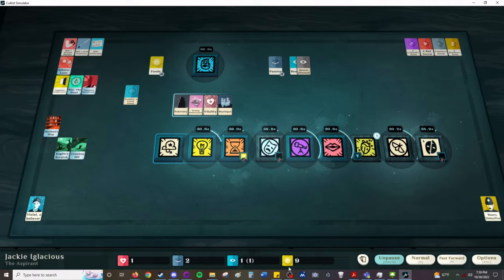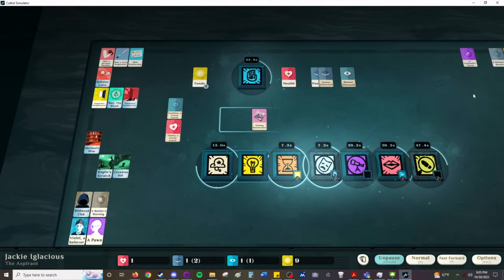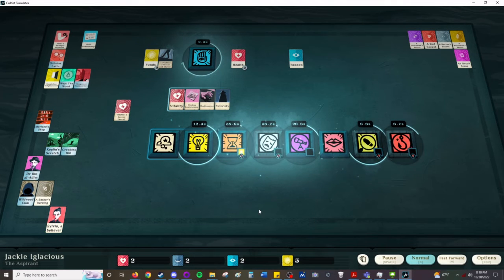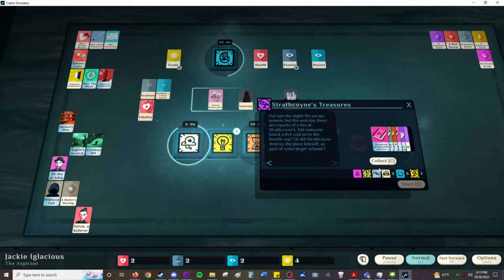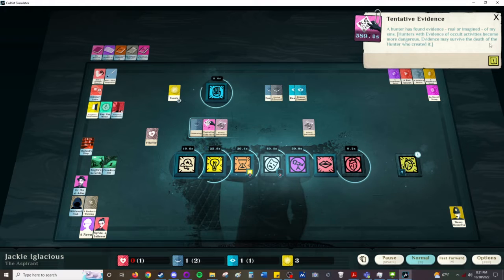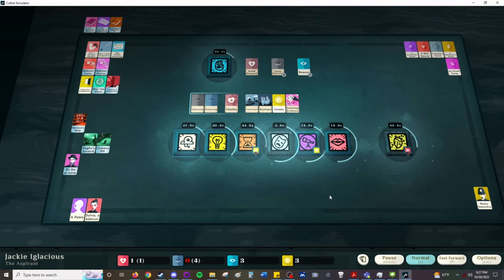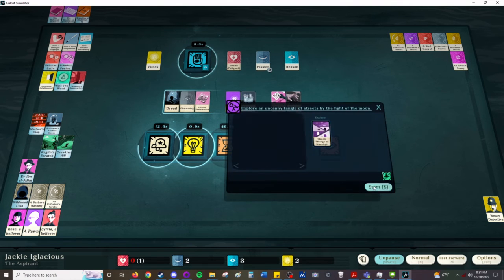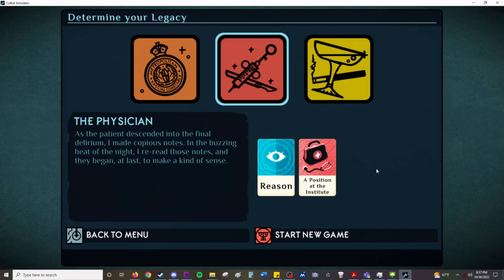Let's Chant - Cultist Simulator - Part 4 - This Might be a Victory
And let's wrap this up, with Jackie stepping away from the greater secrets in favor of a simple life of leisure and luxury. Though we will use the cult to accomplish that for us.